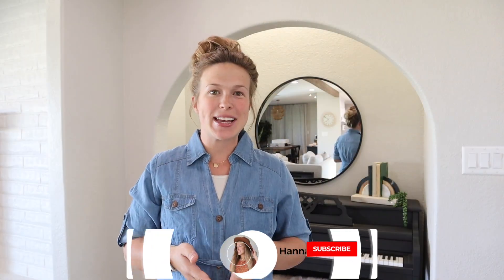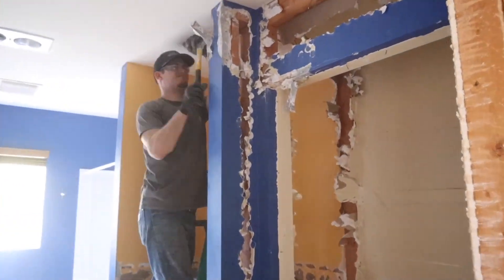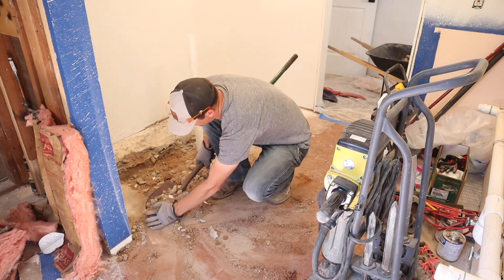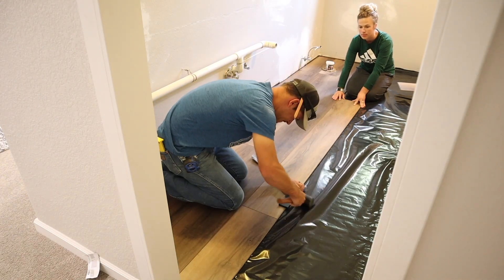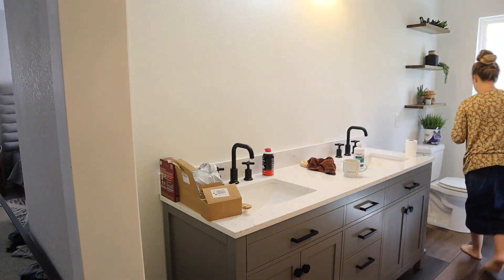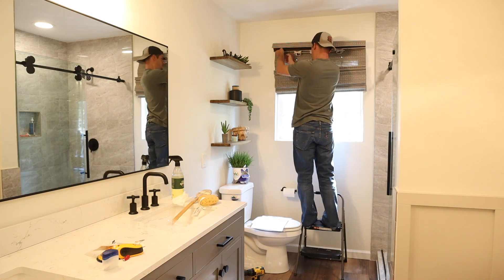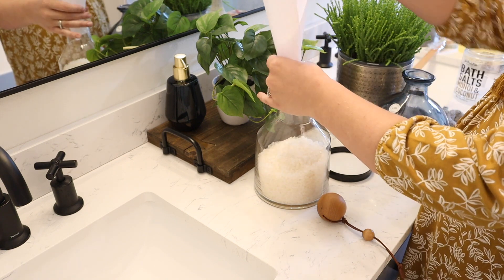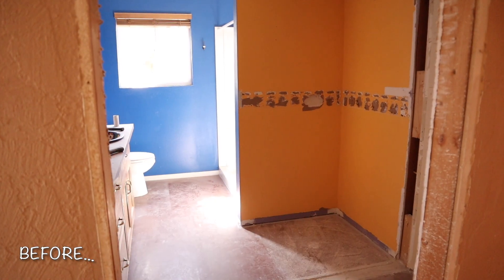COMPLETE MASTER BATHROOM MAKEOVER!!😍 BEFORE & AFTER OF OUR ARIZONA FIXER UPPER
MASTER BATHROOM MAKEOVER! In this video we Completely Finish the Master Bathroom with mirror, light fixture, decor and go back through the entire makeover process! (Shop the GREE 50-pint Dehumidifier with $40 coupon Thank you GREE for sponsoring this video!

☀︎LINKS:
GREE 50 pint Dehumidifier
Light Fixture
Wall Art: Hobby Lobby
Flooring: Floor and Decor, Nucore Titan Auburn
Stain Color: Special Walnut
Shower Tile: Floor and Decor
Wall Color: White Dove
Accent Wall Color: Agreeable Gray